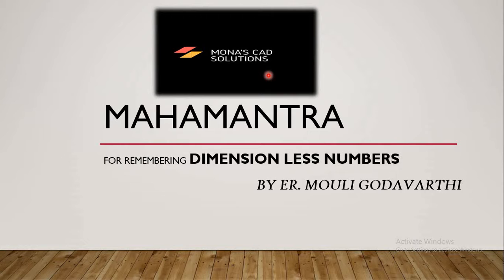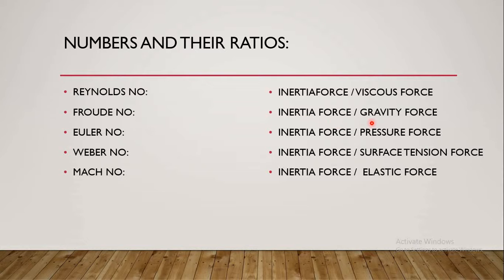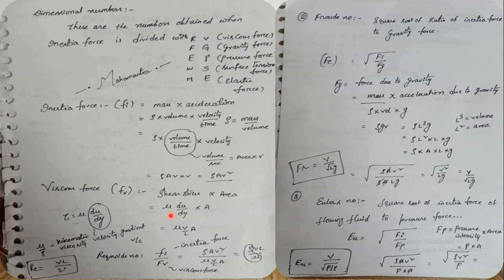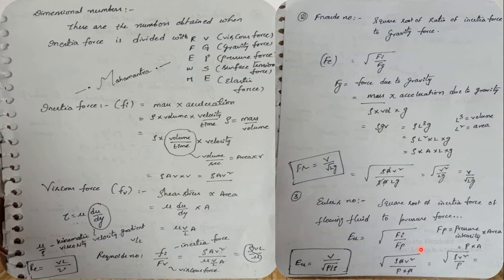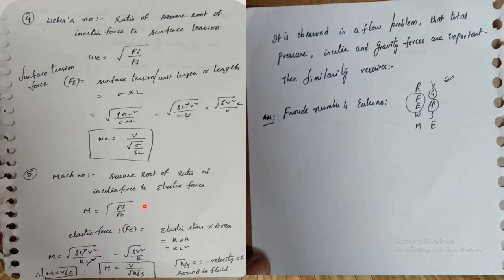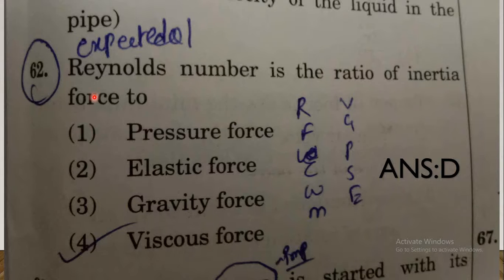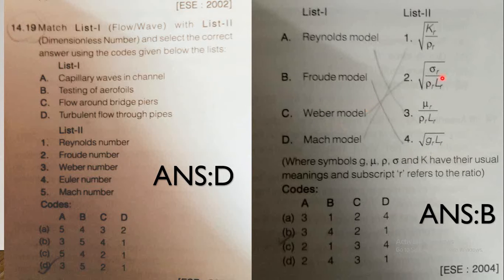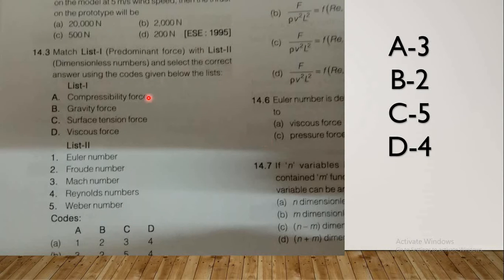Mahamantra for remembering dimensionless numbers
This topic is very important,and every time asked in every exam, dumensiionless numbers can be easily remembered by Mahamantra "RFEWM VGPSE". you can remeber it easily.please also watch this for your better understanding